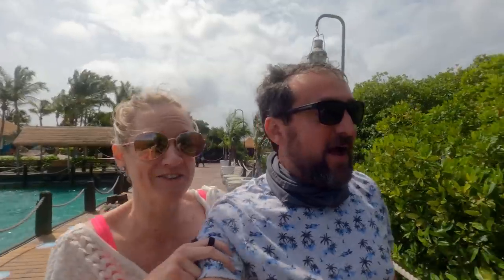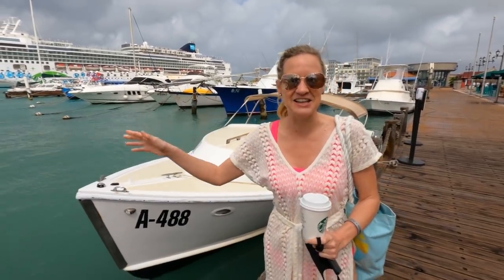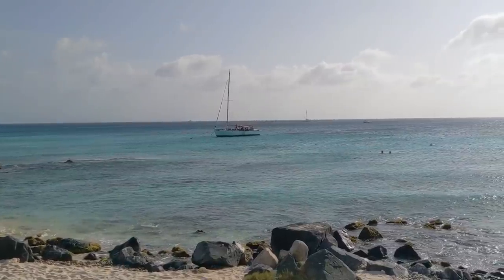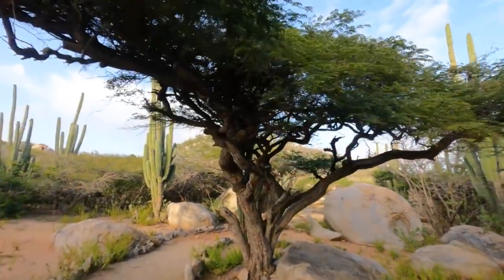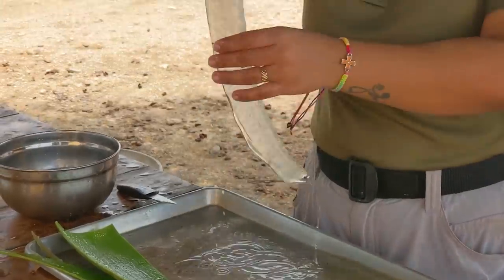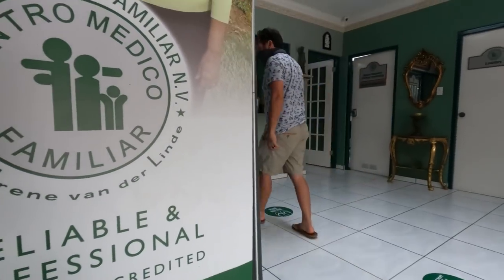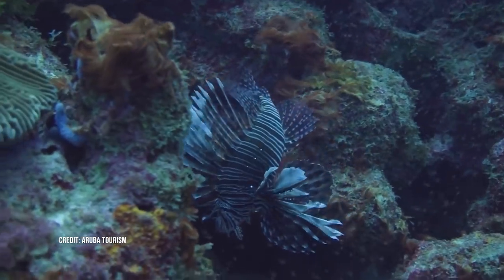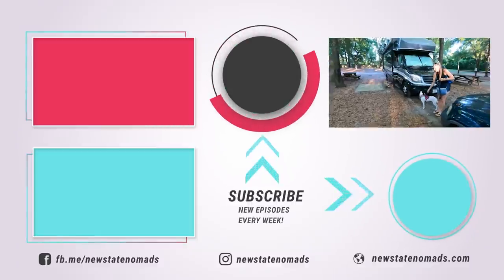🦩🏝 Aruba is OPEN for Happiness in 2021! What to See, Do and Eat! | Newstates, New Countries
Visiting Aruba in 2021 is safe and easy, and we'll show you how! Come along on our whirlwind journey around the friendly Caribbean Island many call "One Happy Island!"

0:00 Intro
1:09 Landing in Aruba, Health Check, do you need your test results?
2:32 Renaissance Aruba Resort our first look at the Marina Rooms
3:29 Boat ride over to Renaissance Aruba Private Island, Where to find flamingos in Aruba, Free Access for all Aruba Renaissance Guests!
6:24 Driving Tour of Aruba including California Lighthouse, Casibari Rocks, Ayo Rock and Dinner at Old Cunucu House
11:48 Breakfast at Aruba Experience Cafe
12:24 Factory tour of Aruba Aloe, oldest aloe company in the world, and visit to the aloe fields
13:56 Continuing our driving tour and visiting the famous natural bridge
14:47 Feeding all the donkeys at the Donkey Sanctuary Aruba
17:03 Getting our second COVID-19 Test for re-entry back into the USA
17:54 Exploring the amazing murals of San Nicolas
19:26 Kitesurfing at Boca Grandi and the fish at Baby Beach
20:19 Fantastic Dining options in Aruba and the unique dining menu of Elements Restaurant, located on Eagle Beach
22:29 What its like to depart Aruba for the USA including the additional COVID-19 related steps

Liked our twice-weekly episodes during December and January? For every 10 new members who join at any level, we'll add another month of twice a week episodes. When we reach 100 total members, 2x weekly becomes permanent!

Elements Restaurant (Adults only, located on Eagle beach at BUCUTI & TARA BEACH RESORT)

Renaissance Aruba Resort (Renaissance Island featuring the flamingos is included for all resort guests)

Aruba Art Fair (San Nicolas arts organization and guides to the murals)

Walgreens COVID-19 Testing (ID NOW is an acceptable NAAT for Aruba pre-entry testing):

❄🎄Watch all our Christmas in the South episodes!

🌎 Help us make Twice a Week Videos Permanent! 🌎

We're Howard and Katelyn Newstate, full-time RVers and travelers exploring around the world since 2018. Whether jet setting or in our 2019 Winnebago Navion 24D, each week we take you along with us to discover the people, food and culture of the areas we explore.